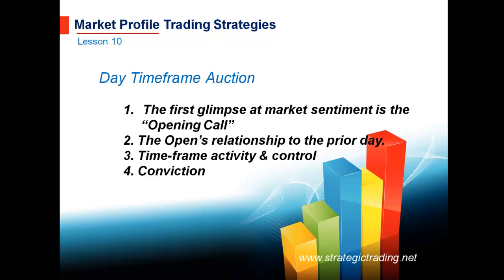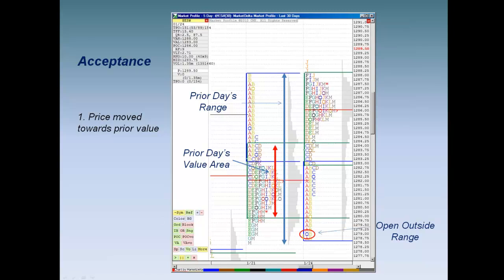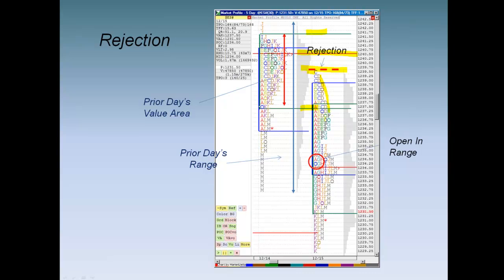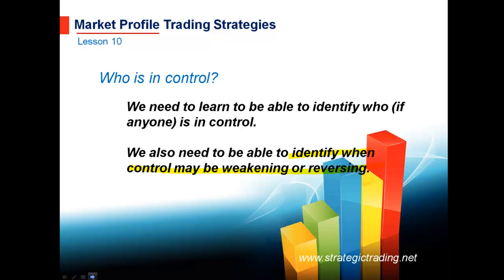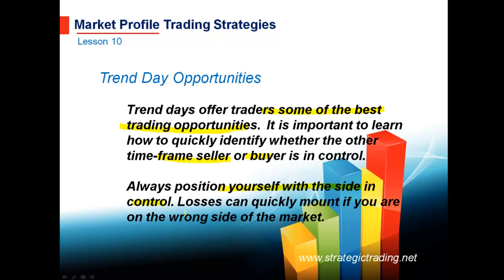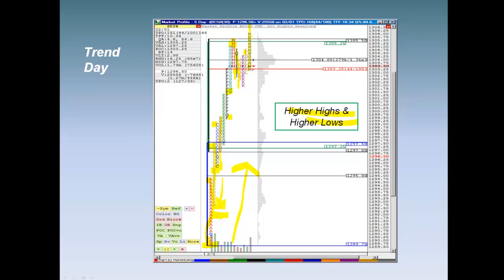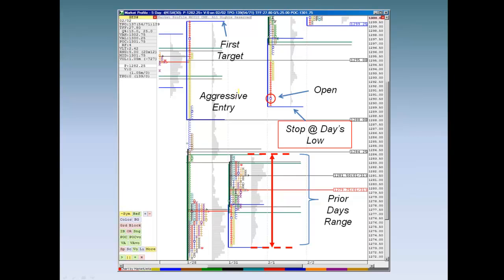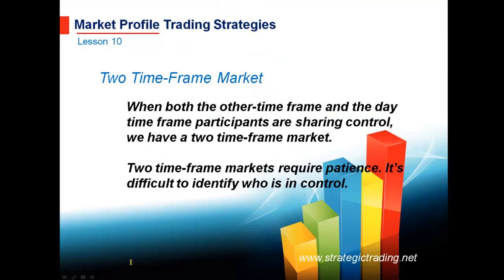10 Lesson 10 Market Control